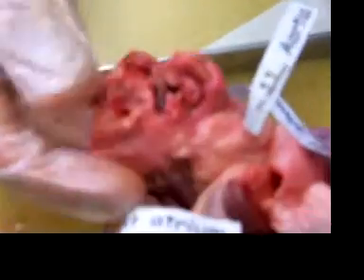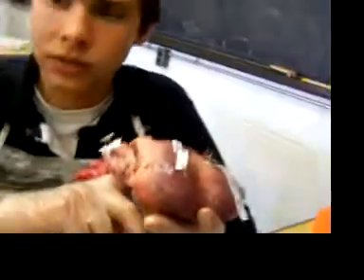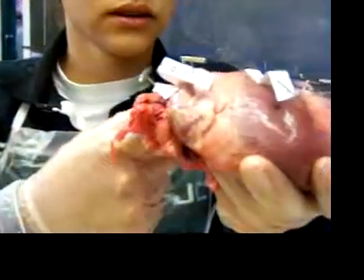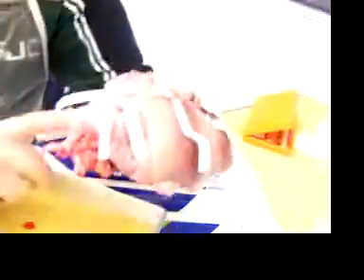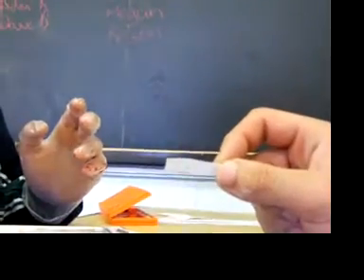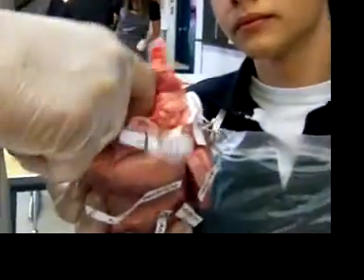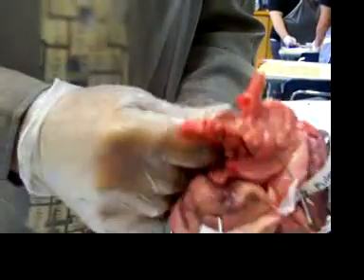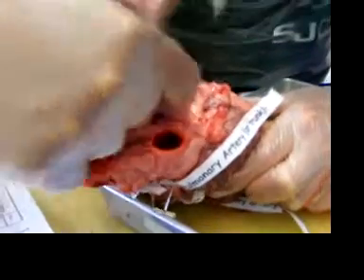Pig Heart Dissection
Pig Heart Cutting! The pinnicle of the year! We get to cut up dead stuff!